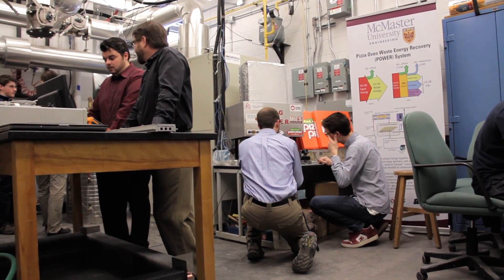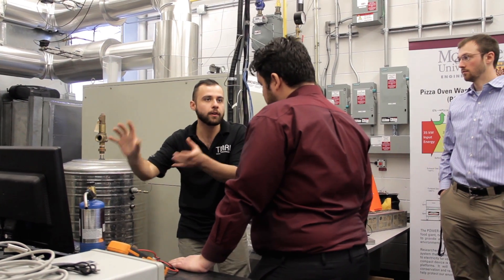Research Spotlight | Dr. Jim Cotton - Mechanical Engineering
Dr Jim Cotton’s team captures 425 °C exhaust from pizza ovens and converts it to electricity via a Rankine micro-turbine cutting restaurant energy bills by 12 %. Students handle CFD, exchanger builds and client demos, blending theory with real co-ops.

The project showcases Mechanical Engineering for Sustainable Development and has spawned a Forge incubator start-up.